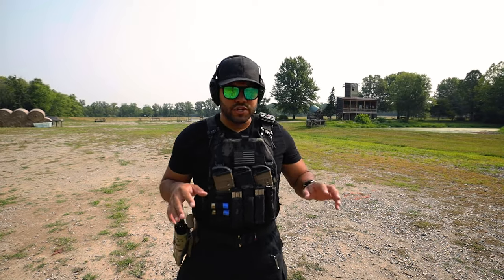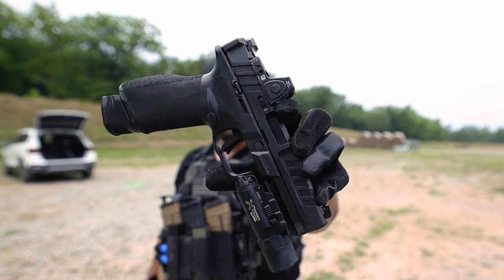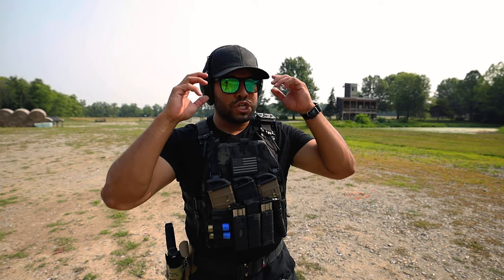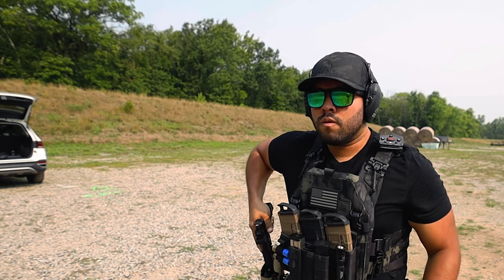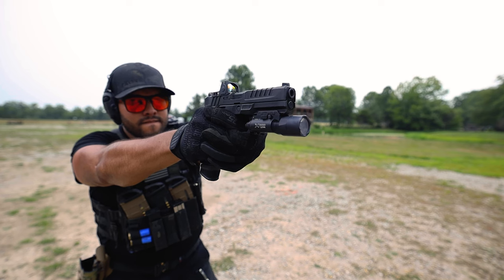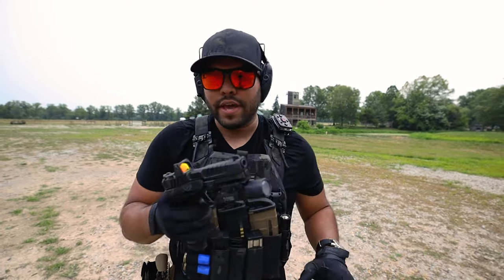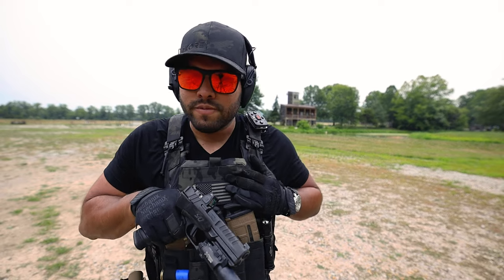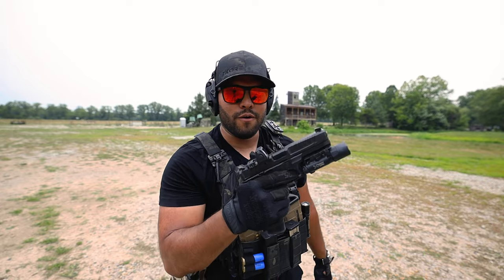The Glock Killer - Springfield Armory ECHELON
In this video I shoot the all new Springfield Armory 9mm pistol, The Echelon. Springfield Armory released The Echelon in a full duty gun capacity. After shooting several rounds through it I have to say, it might be a better shooter than my Glock 17, Glock 43x, and Glock 45. I am strongly considering replacing my duty firearm with The Echelon.